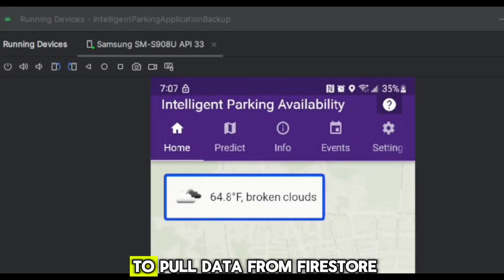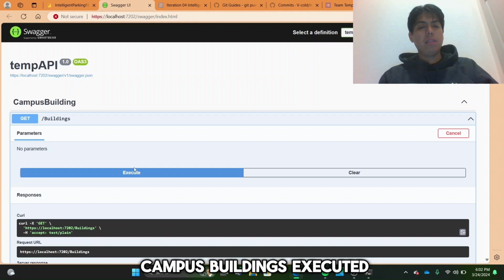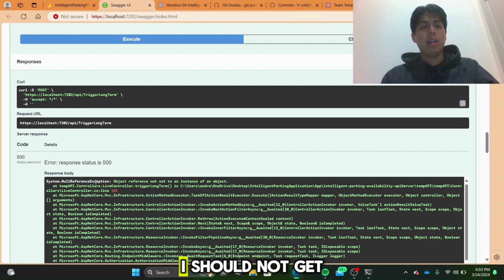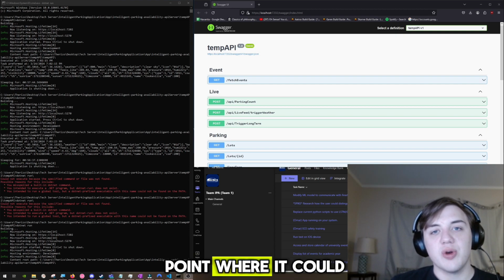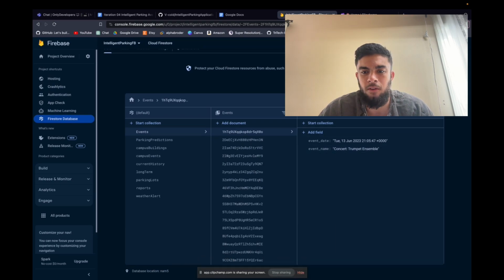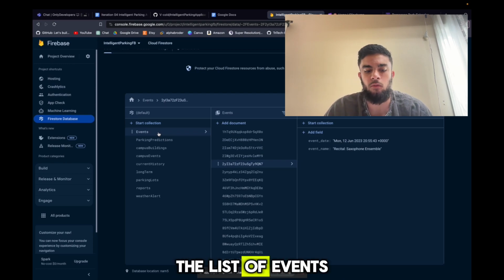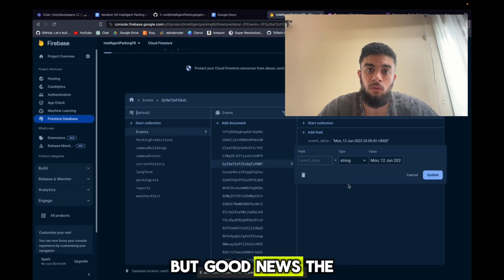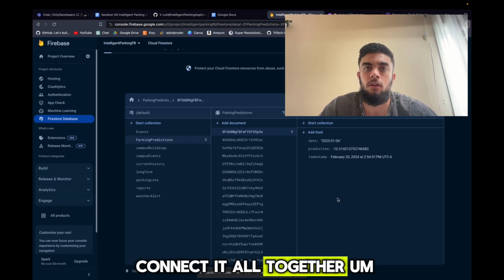iteration 4 showcase